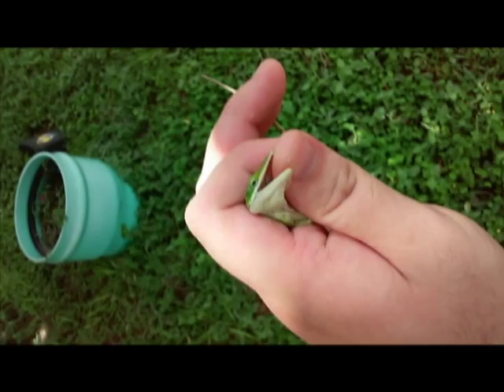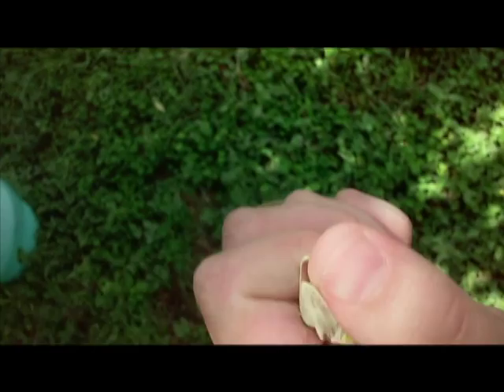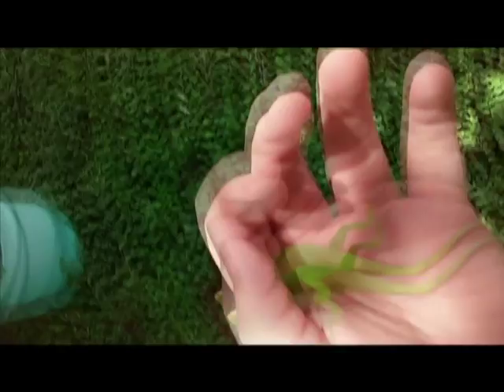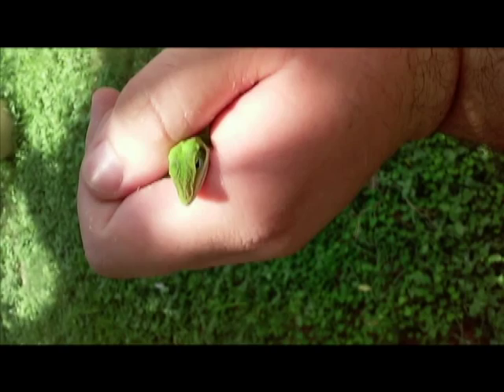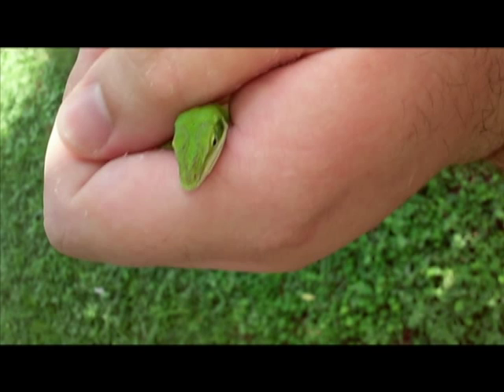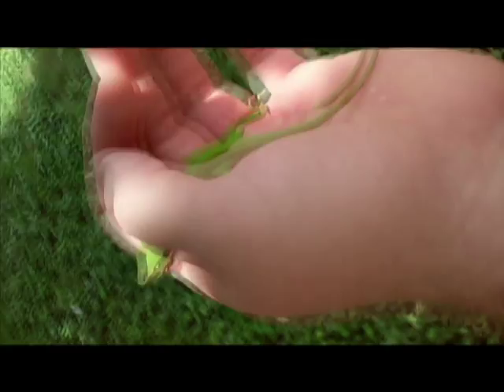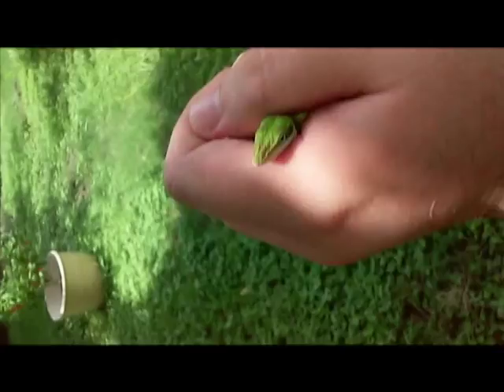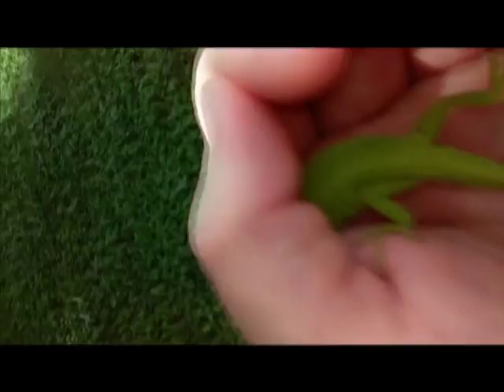In My Garden: Green Anole Lizard (Anolis Carolinensis) Not A Gecko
Let me start off by saying that this is not a Gecko. This is a lizard. they eat bugs, and are good for your yard and garden.  This little guy is biting the hell out of my thumb.  These chameleon like lizards will change color a little to match their surroundings.  They stay small, not know for getting bigger then 8 inches.  They are common in the Gulf Coast States.